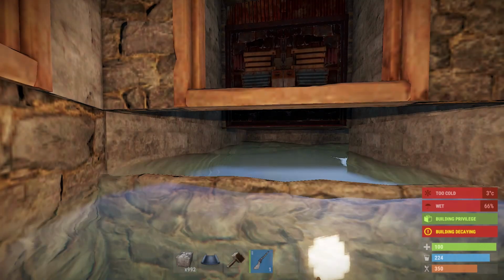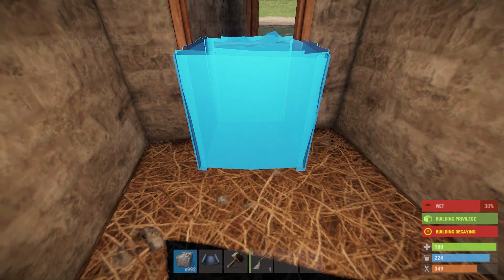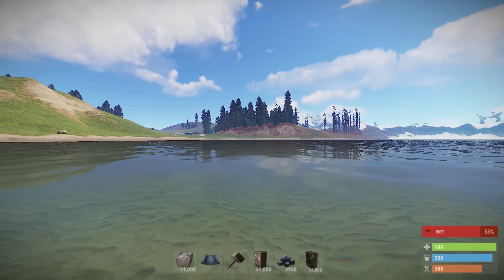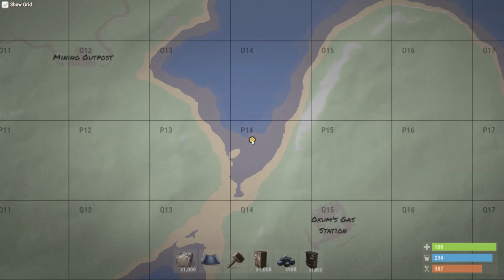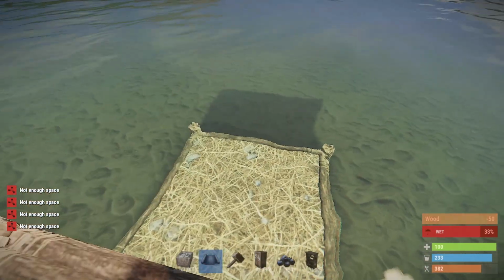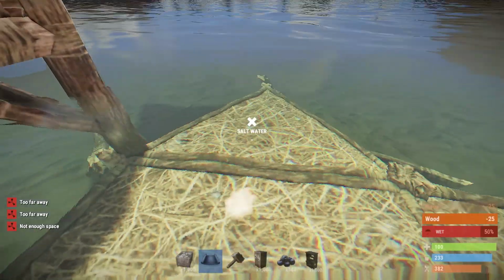Stability Trap Base raided look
We share our building techniques to improve bases in rust. Rust building is straightforward, but it has many hidden options which are making it more complicated. We use them to find bugs and exploits. If we find any bugs or exploits we share them so everyone playing rust has a fair chance while playing rust. Often building bugs are fixed. That is why we have the [PATCHED] sign in our titles. So it is easier to indicate for you if it is still working. Everything we make is to improve rust and give players tools to build varied bases.